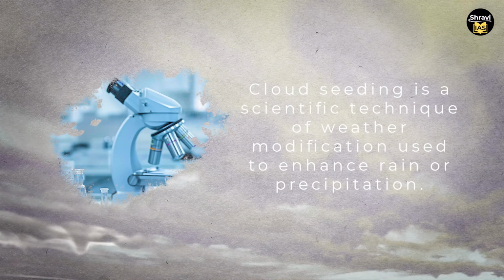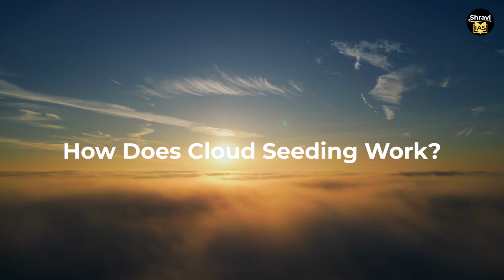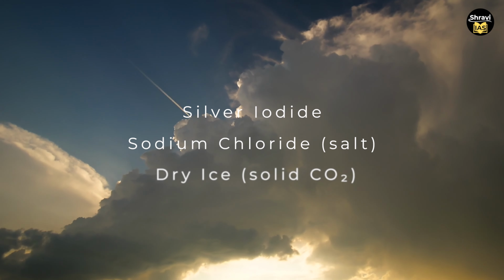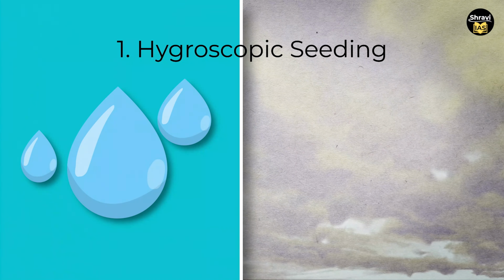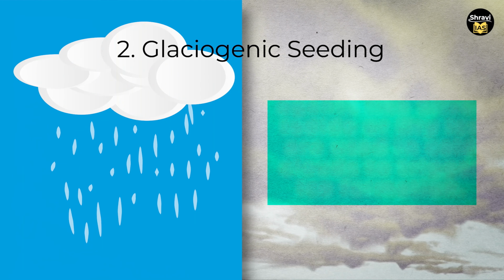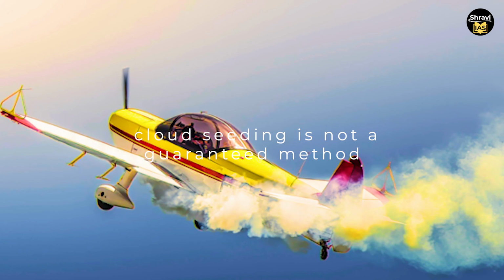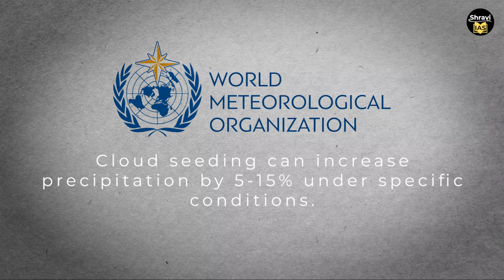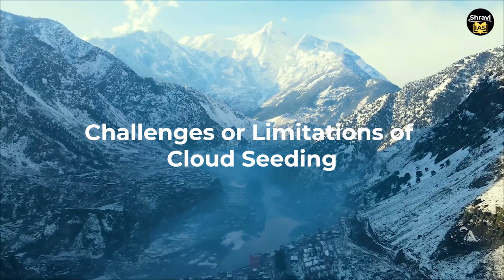Cloud Seeding Explained | What is Cloud Seeding | Artificial Rain Explained | UPSC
In this video, we dive deep into cloud seeding – the fascinating science of weather modification that's been around since the 1940s!
We'll break down:

How it works: Using silver iodide, dry ice, or salt to "seed" clouds and boost rainfall or snowfall by 10-20% in the right conditions 🚀
Real-world programs: From China's massive operations covering millions of square km, to the UAE's drone-powered missions fighting desert droughts, and U.S. states like Utah enhancing snowpack for water supply.
The benefits: Combating droughts, increasing water reserves, hail suppression, and even clearing air pollution

Is cloud seeding a game-changer for climate challenges... or overhyped tech? Watch to find out the facts backed by science and recent studies!